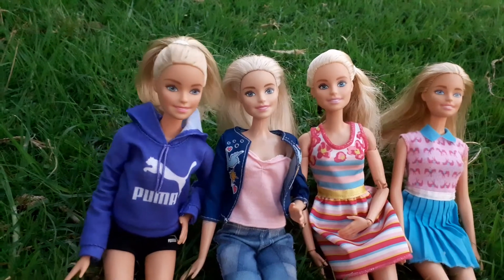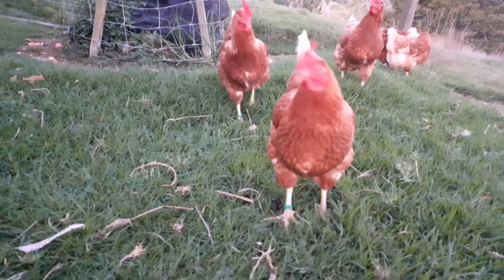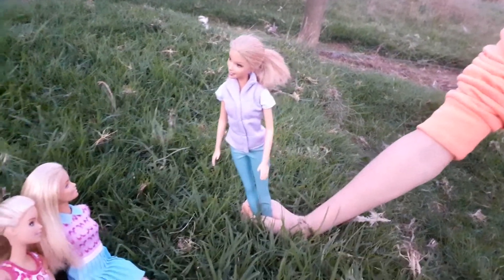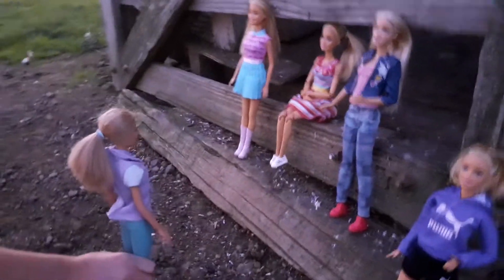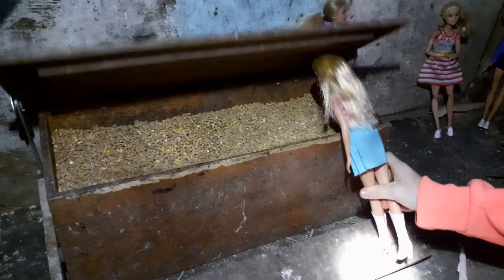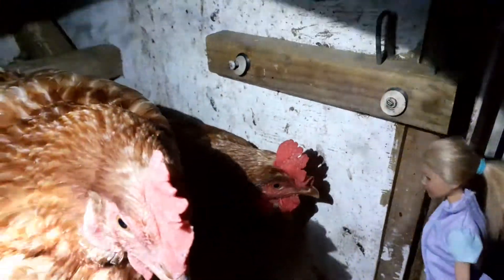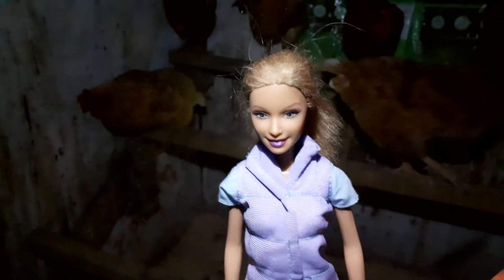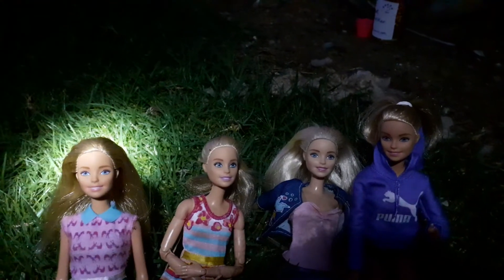THE QUADRUPLETS visit the.... CHICKENS!!!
In this farm video, Brooklyn, Jemma,Jessica and Samantha visit the chickens!! They have fun and learn new things about the chickens!